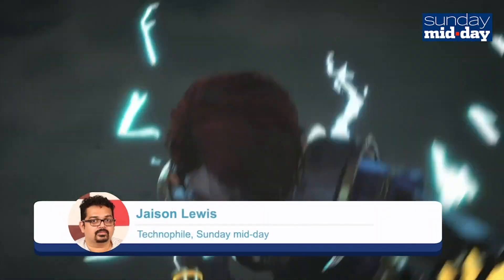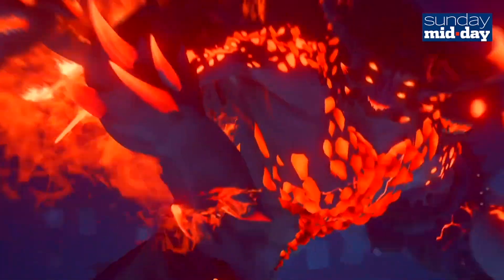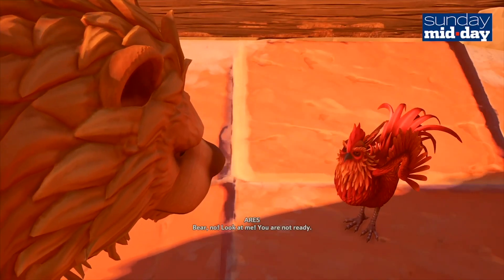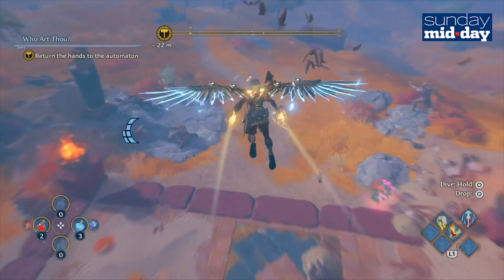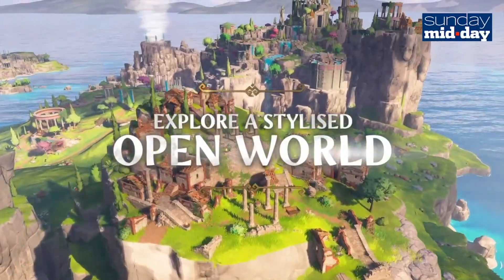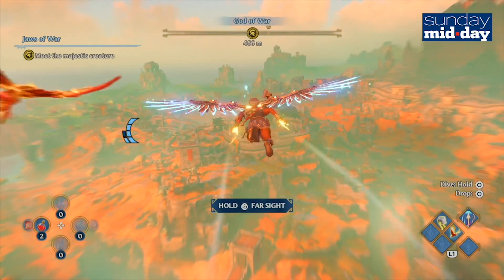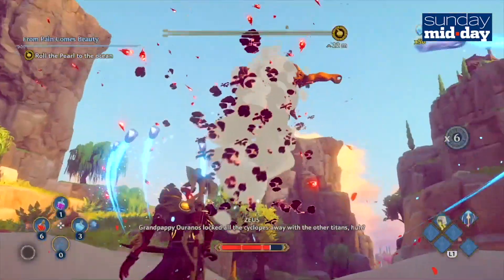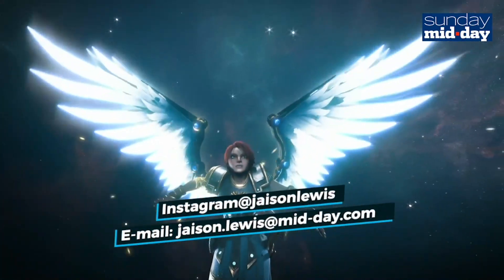Fenyx Rising Game Review | Technophile Jaison Lewis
The Immortals: Fenyx Rising story starts when the demon Typhoon gets released from his underworld prison, causing chaos in the world by defeating the gods. You play a nobody named Fenyx and it is your destiny is to save the gods and the world, as Prometheus narrates your life story to Zeus. Watch this video review to find out what Mid-Day's Technophile Jaison Lewis has to say about this game.